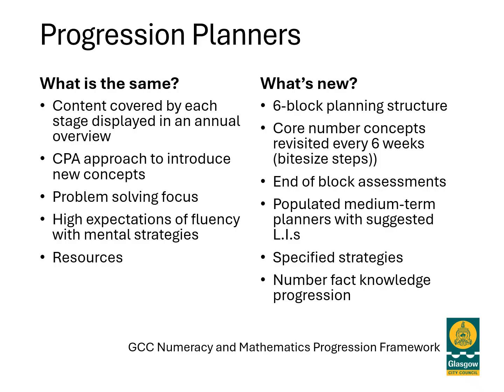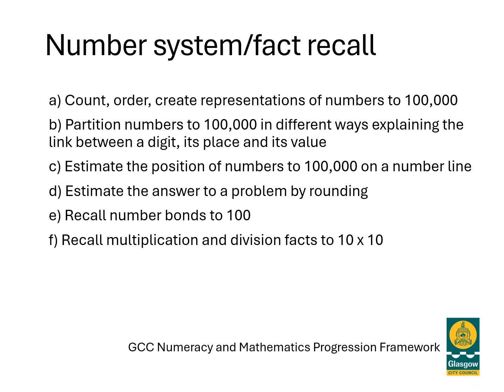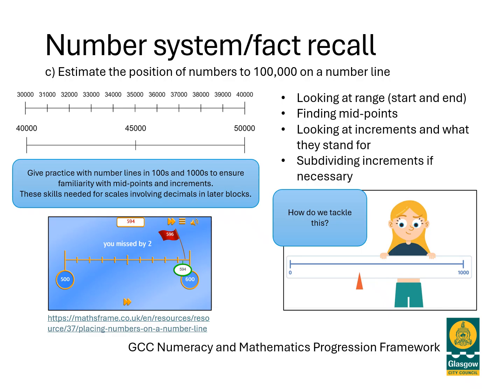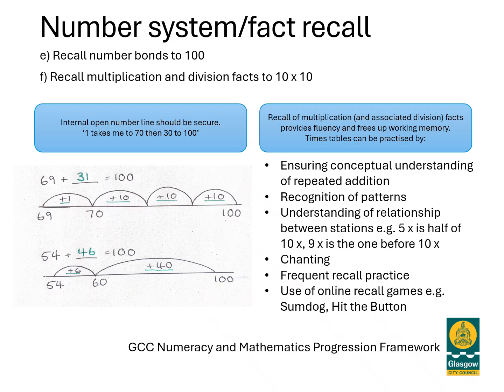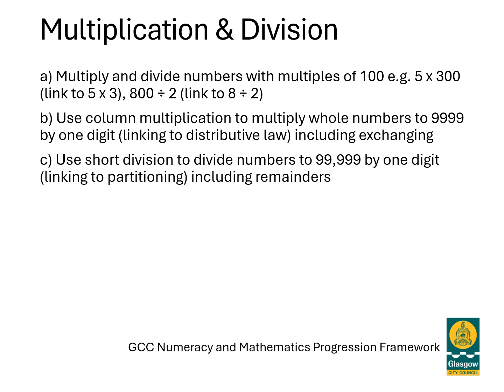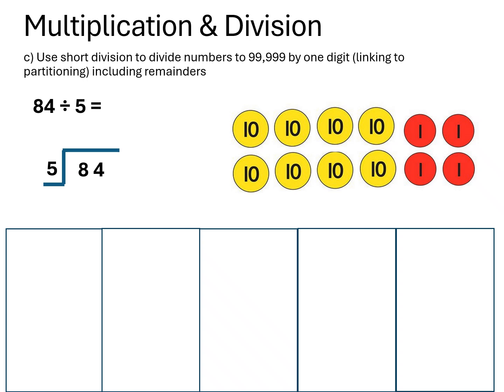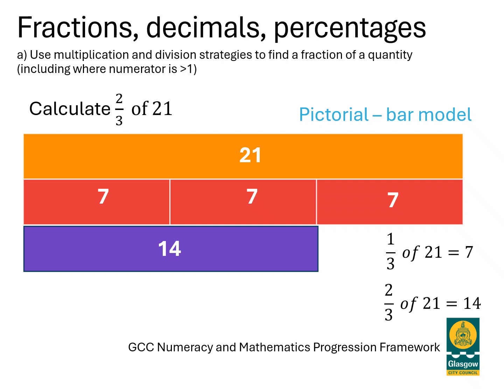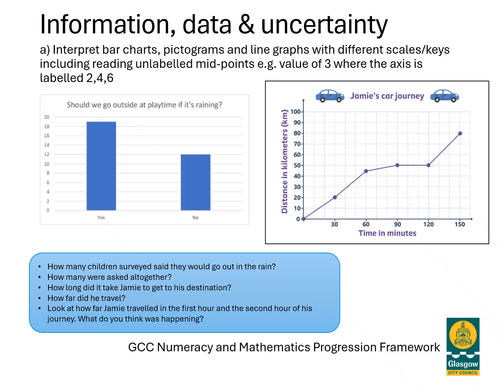P6 Block 1 Orientation Webinar